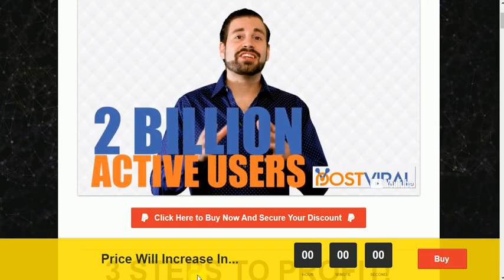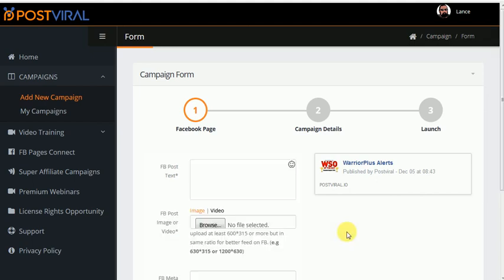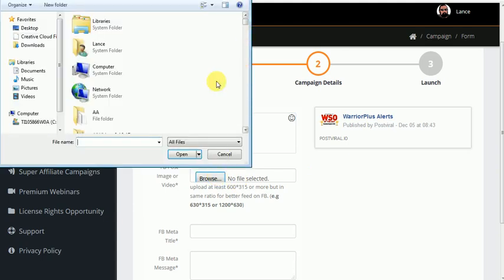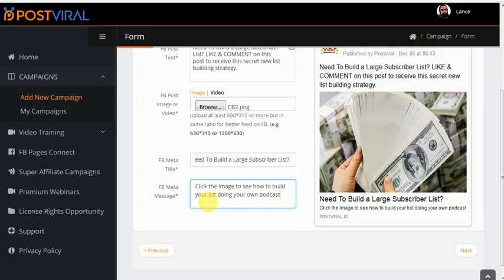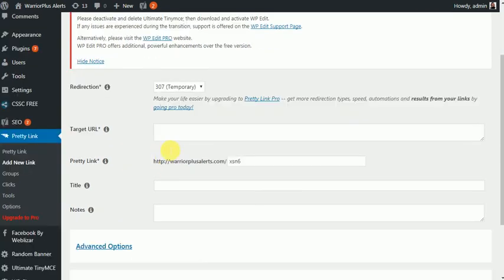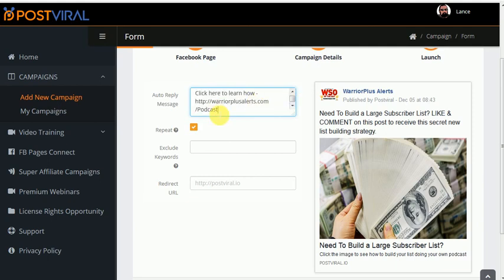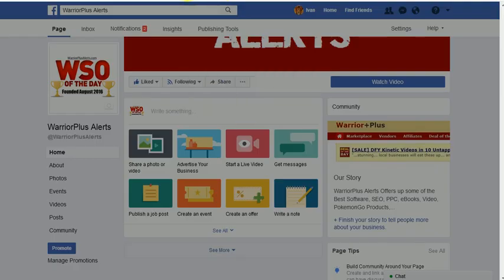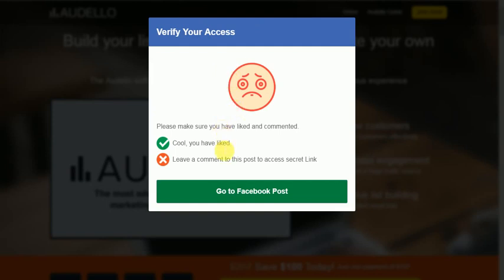Post Viral Software Review 2017